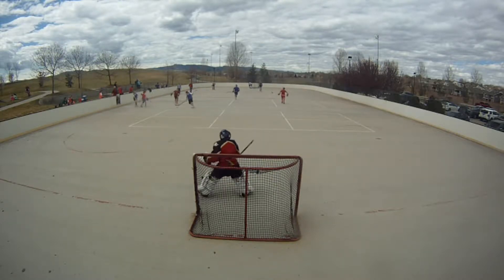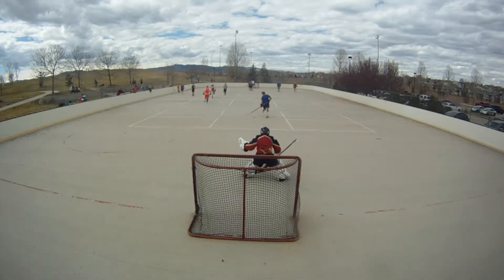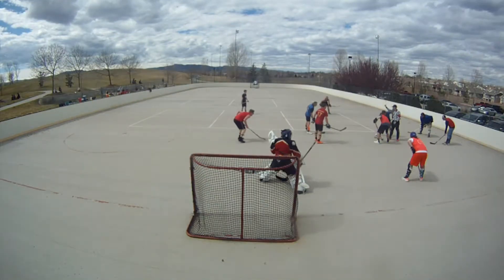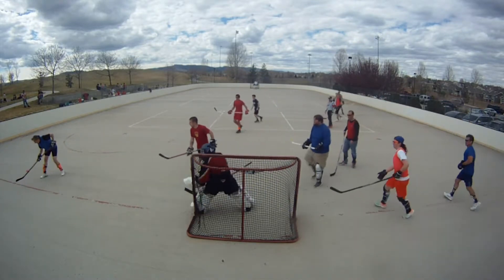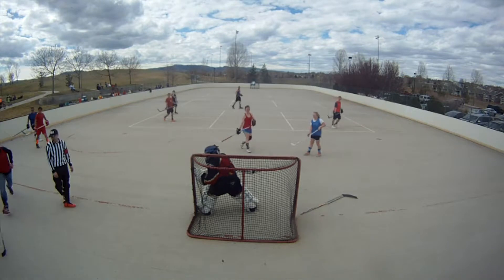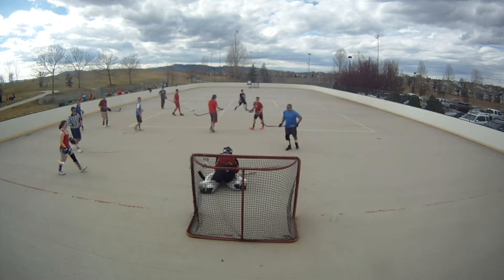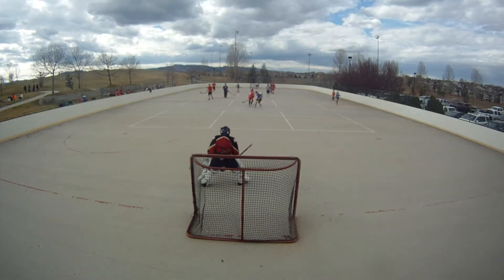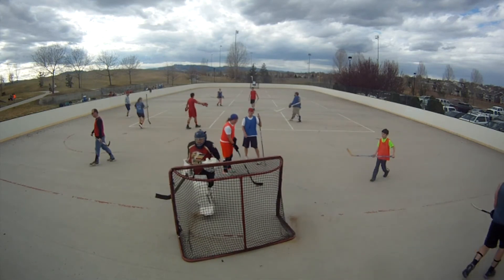2017 04 02 East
Slacker Hockey. Edited East Footage   Goalie - Dylan  --